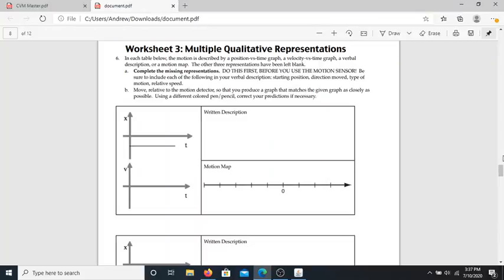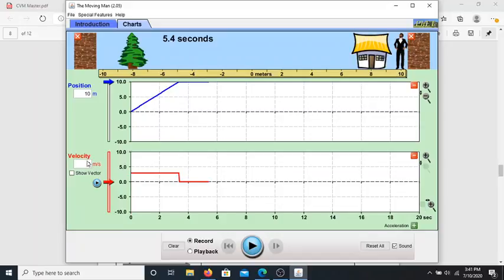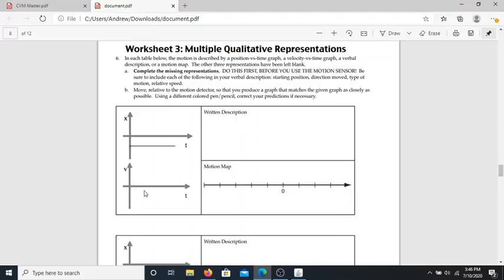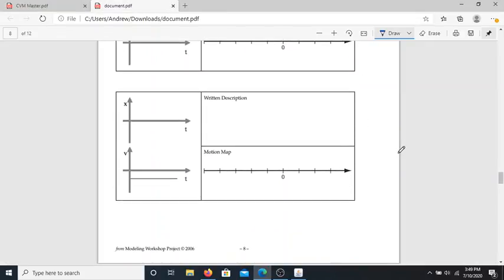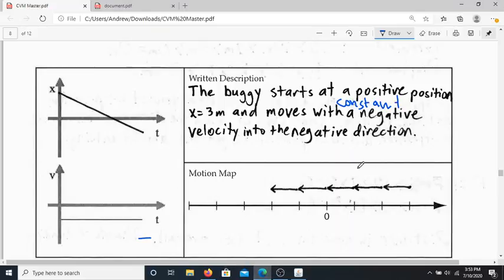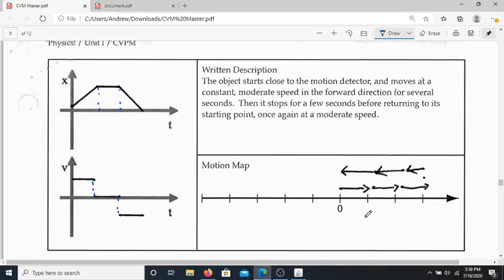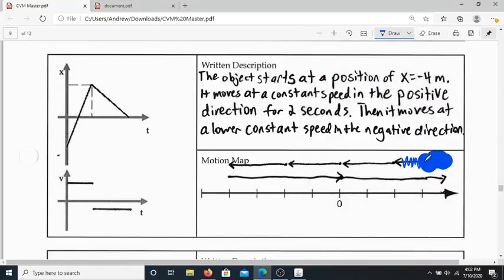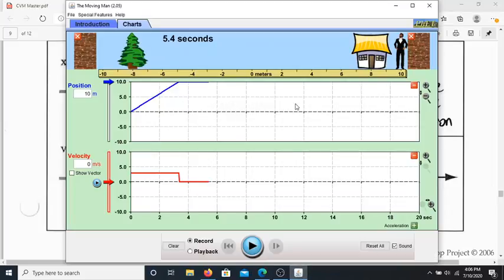CVM WS 3 Intro to Velocity Time Graphs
This video introduces the velocity time graph as well as reviews WS 3 of the CVM Packet